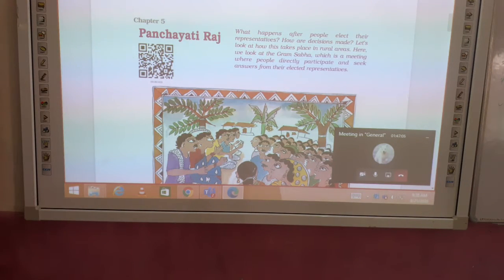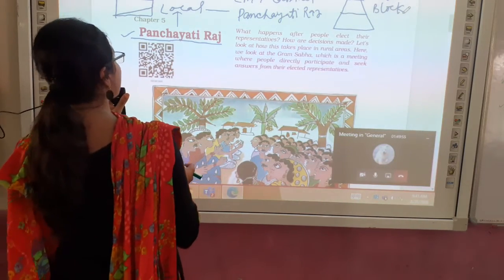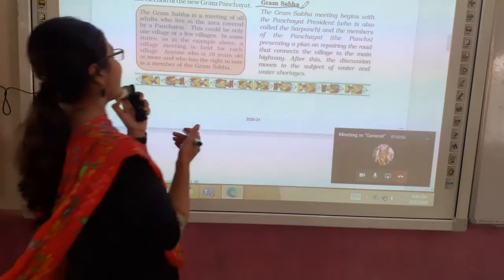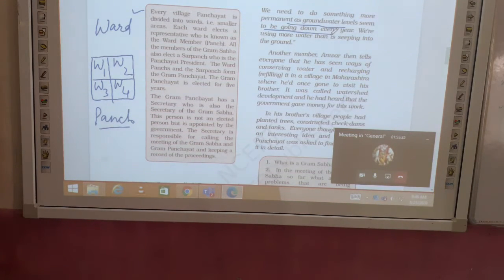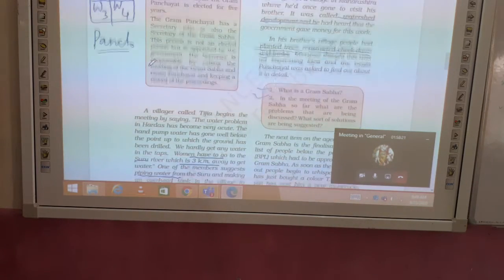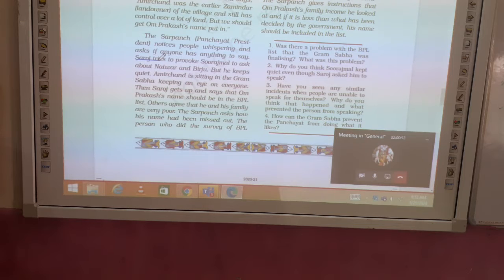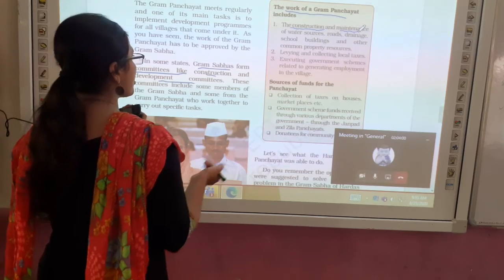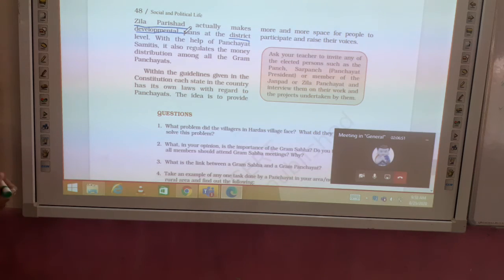Class 6th Ch 5 Revision